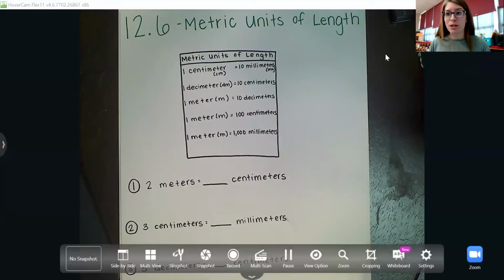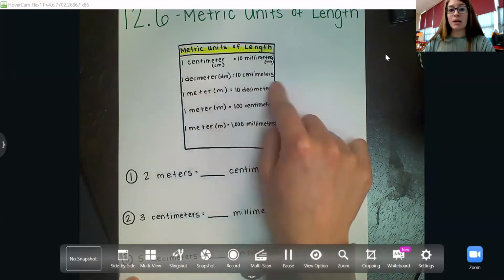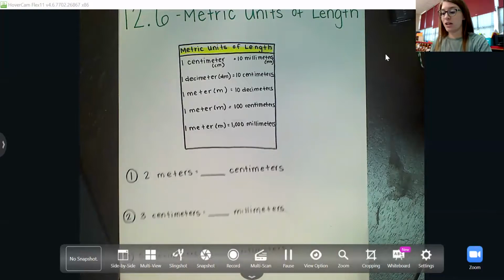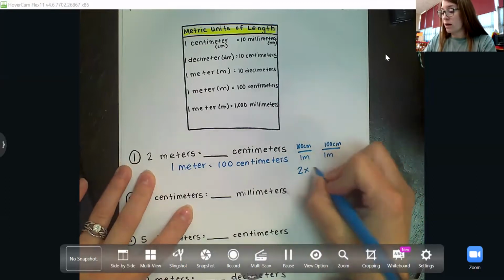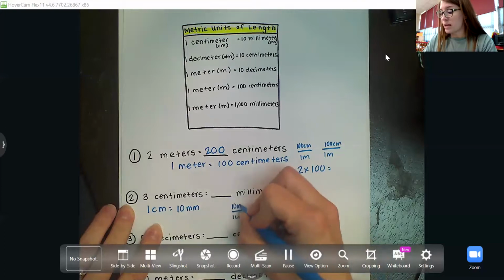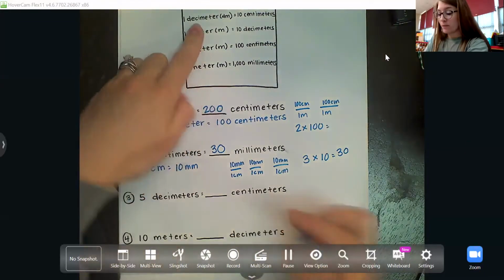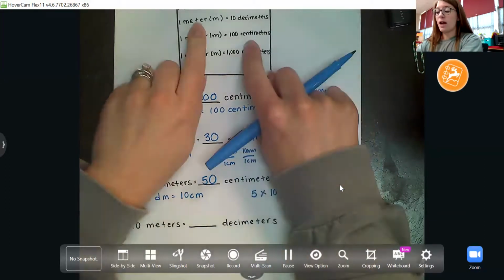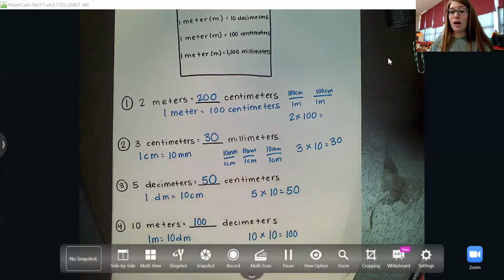4th Grade-GoMath-Lesson 12.6- Metric Units of Length